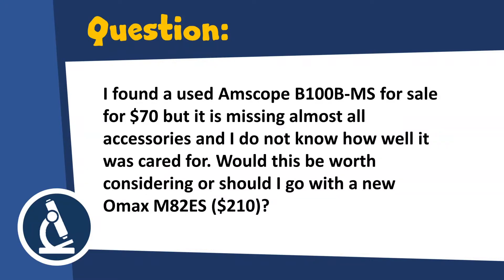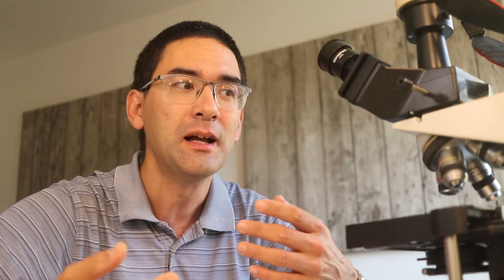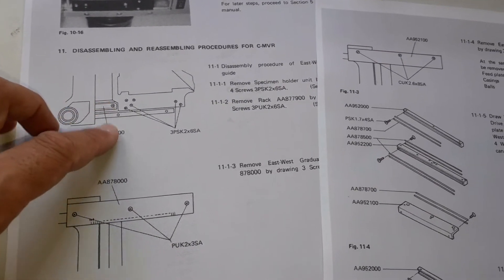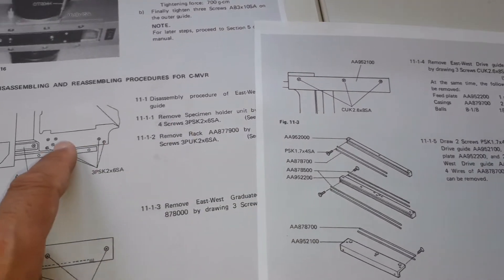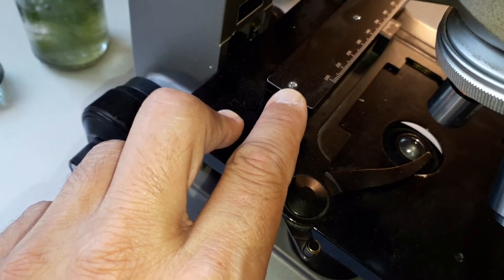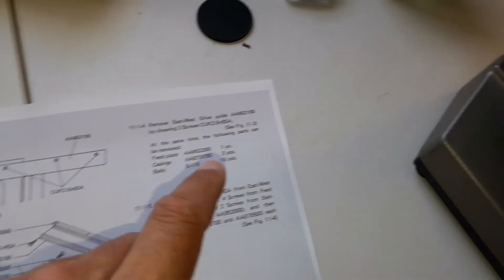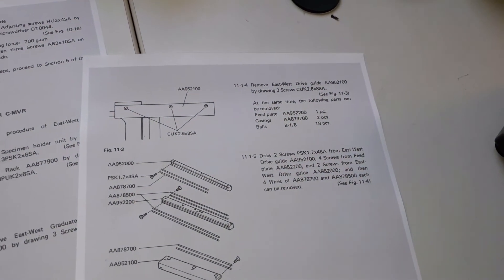🔬 Cheap used vs new microscope | Amateur Microscopy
What are some pros and cons of buying a cheap used microscope?